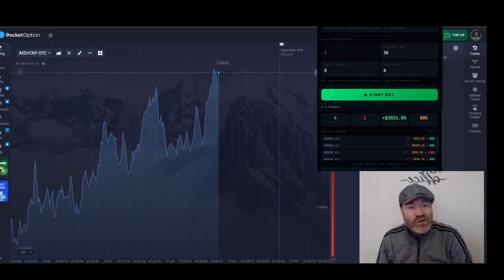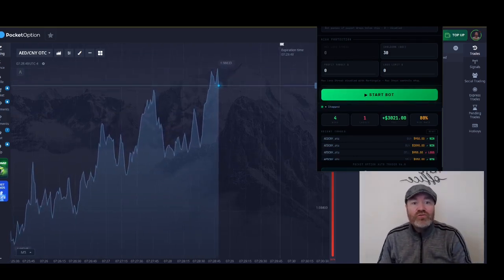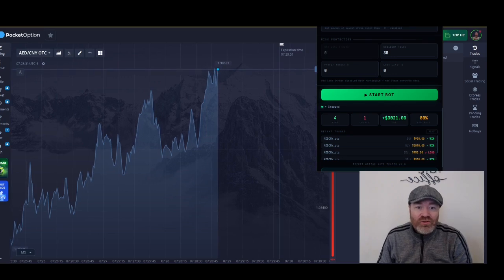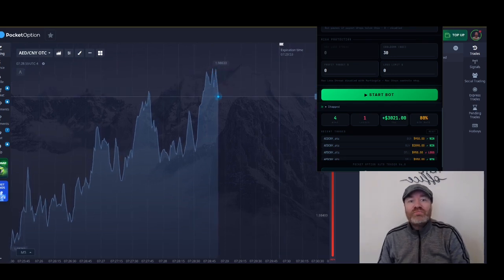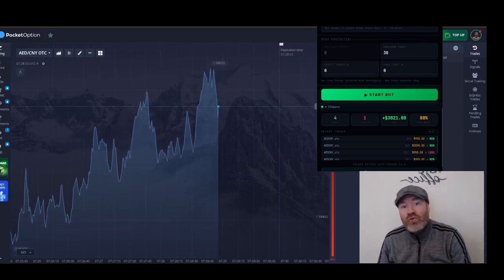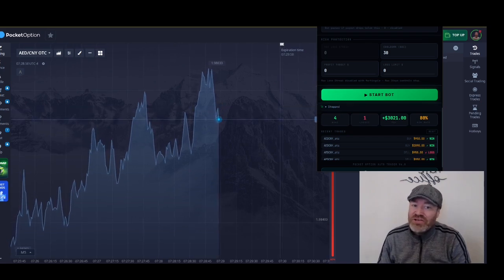Pocket Option Auto Trader Live: 80% Win Rate + $3,021 Profit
In this video, I test Pocket Option Auto Trader live using the desktop version. This Pocket Option trading bot finished with 4 wins from 5 trades, 80% win rate, and $3,021 profit.

That gives you the important search words early: Pocket Option Auto Trader, desktop version, Pocket Option trading bot, 4 wins from 5 trades, 80% win rate, $3,021 profit.

The result:

✅ 5 trades
✅ 4 winners
✅ 80% win rate
✅ $3,021 profit

This video shows the desktop version of Pocket Option Auto Trader in action so you can see how the bot performs in a real session.

If you’ve been wondering how the desktop auto trader works, this is a good example of a live result using the bot.

In this video:
Pocket Option Auto Trader desktop version
Live trading session
5 trades total
4 winning trades
80% win rate
$3,021 profit
Real bot performance shown on screen